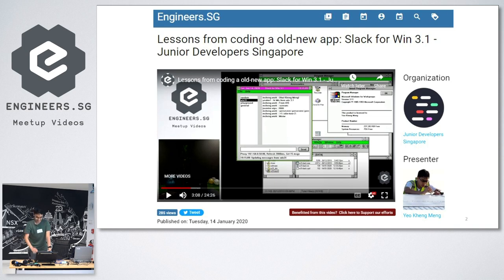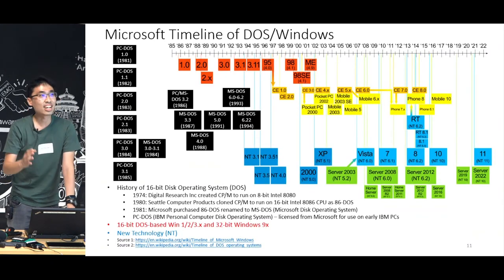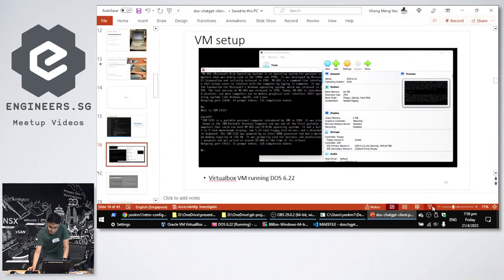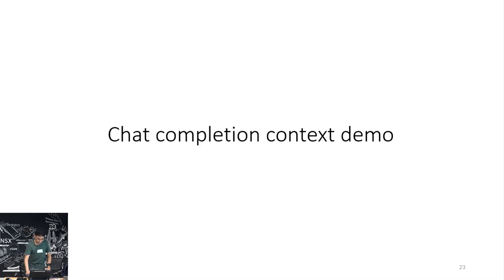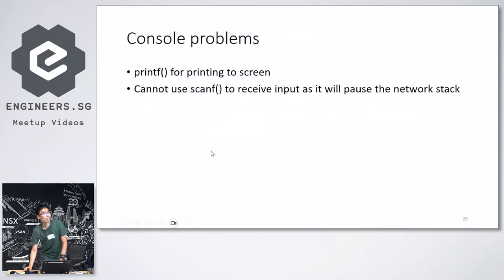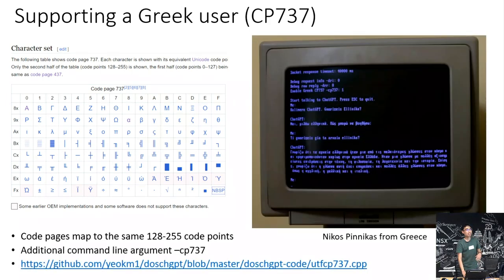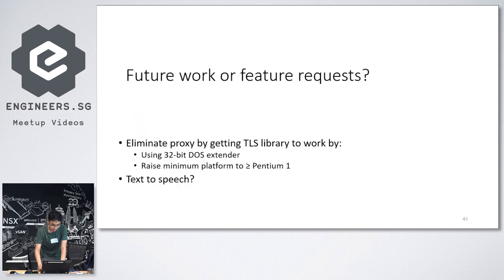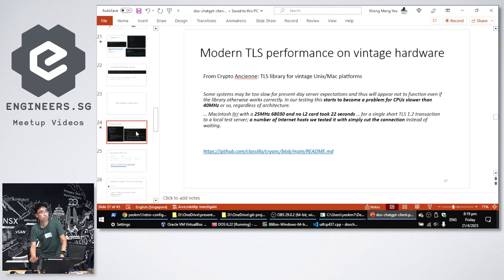Bringing ChatGPT to vintage MS-DOS computers - JuniorDevSG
Speaker: Yeo Kheng Meng

With OpenAI's recent release of their ChatGPT APIs, many ChatGPT clients for modern platforms have been developed. However none has been written for MS-DOS so far, till now.